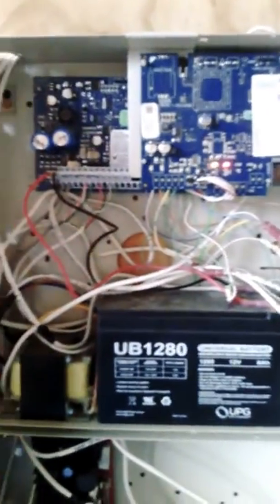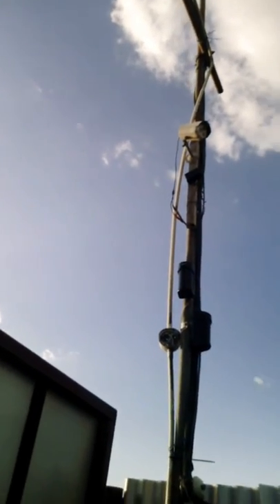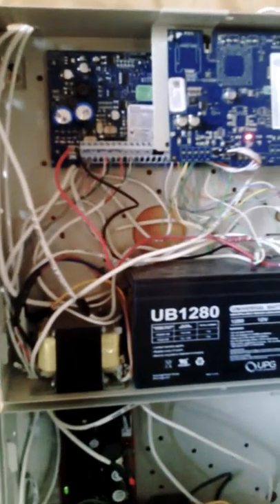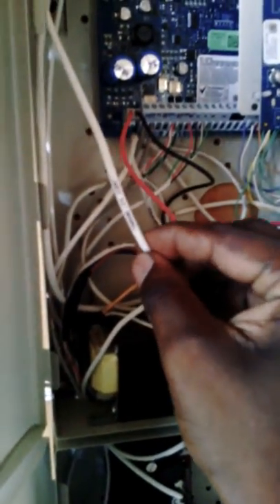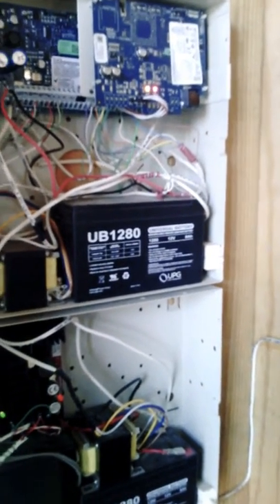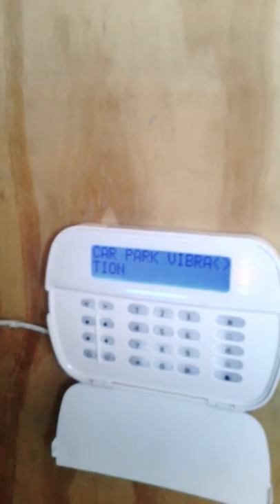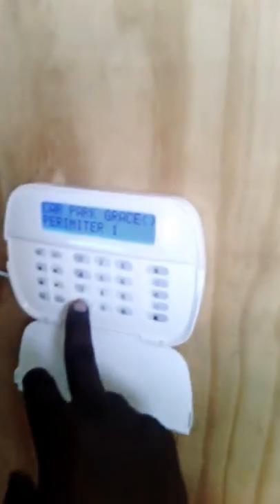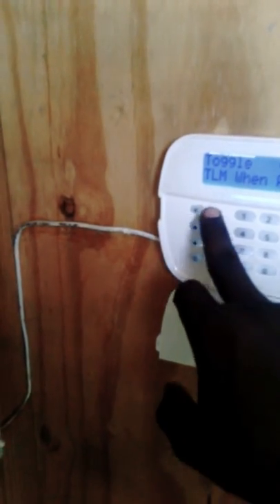DSC neo Part 1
DSC neo panel/ DSC panel